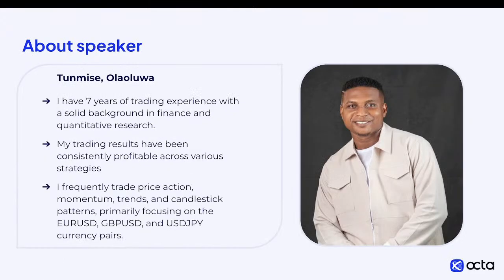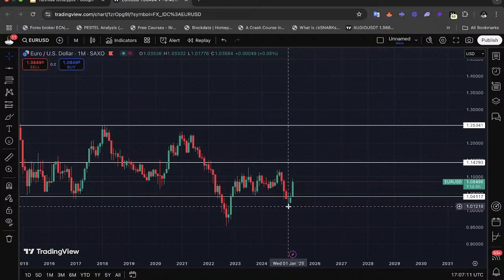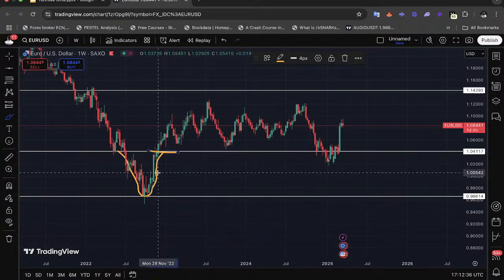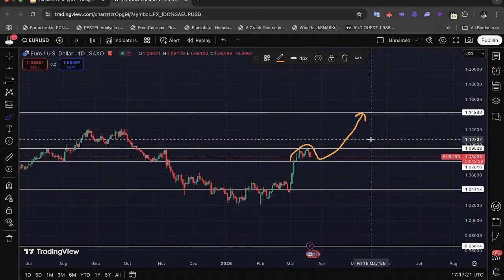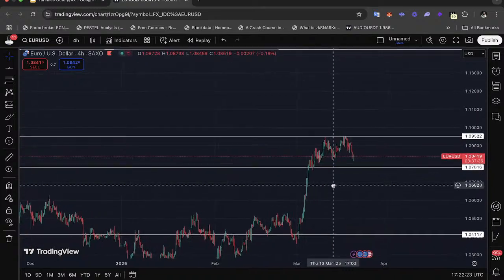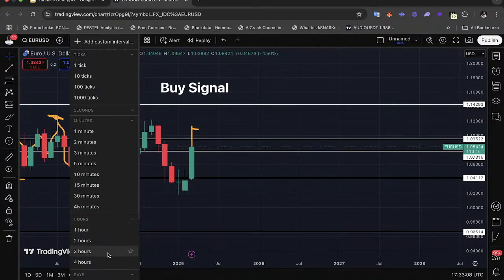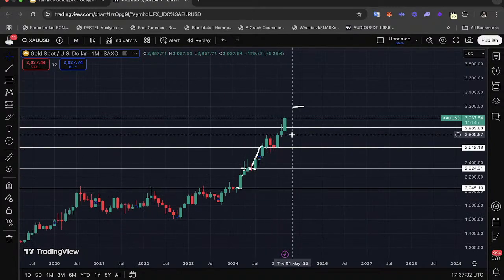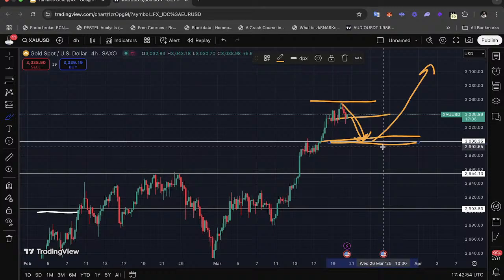[ENGLISH] Live trading session 20.03 with Tunmise Olaoluwa - Octa